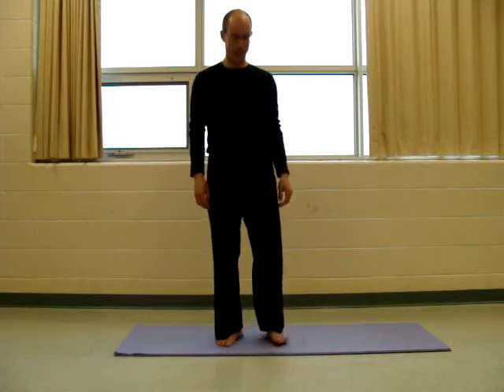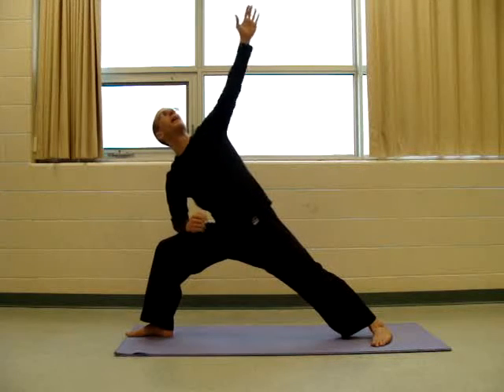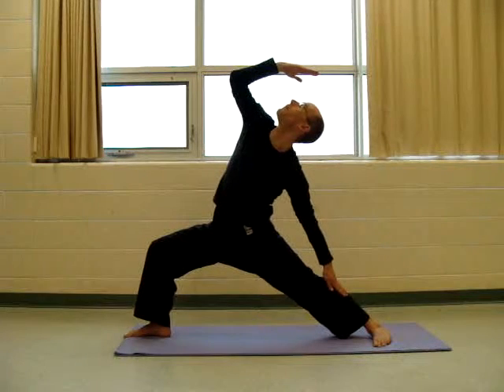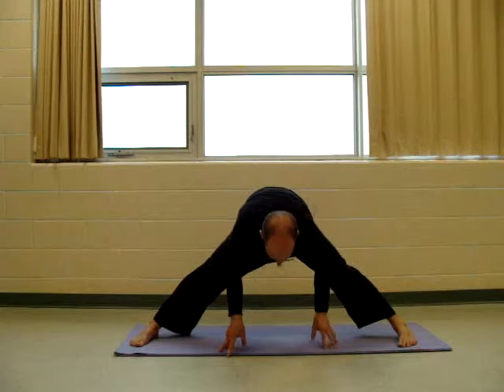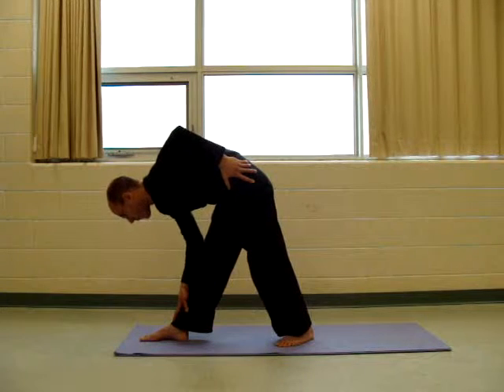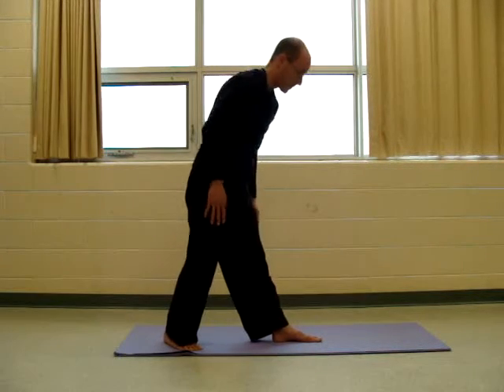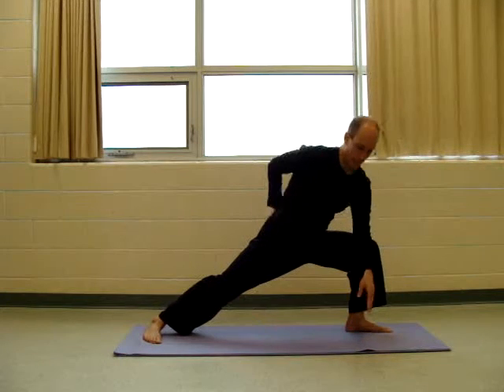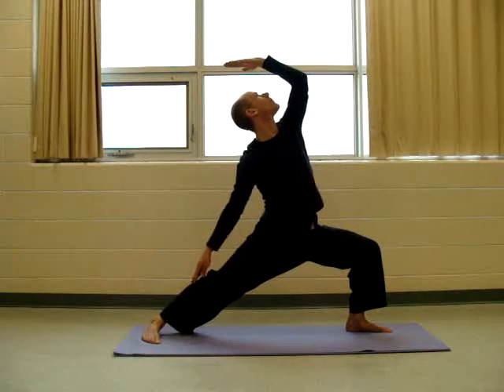STANDING POSES INCLUDING WARRIOR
This video has standing poses to stretch the legs and hips.  It covers warrior poses, including warrior 2 and sun warrior, as well as triangle pose, wide forward fold, and others.